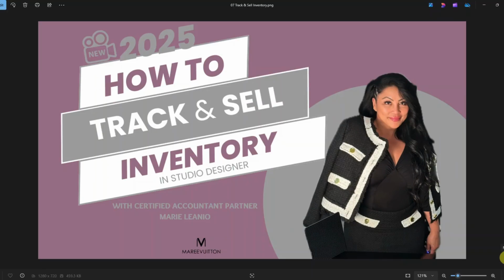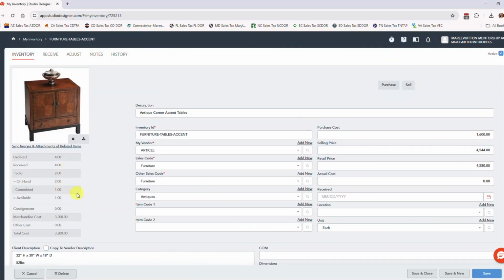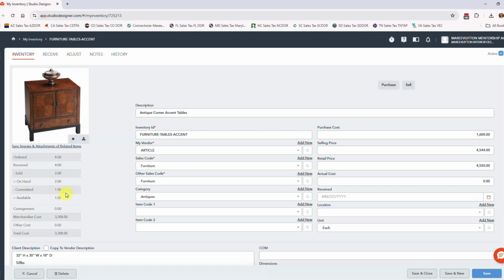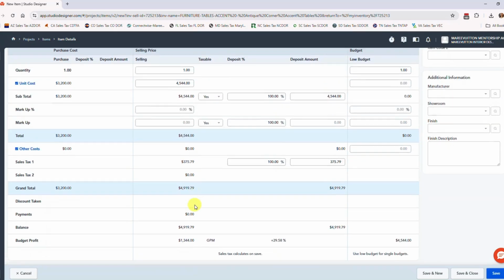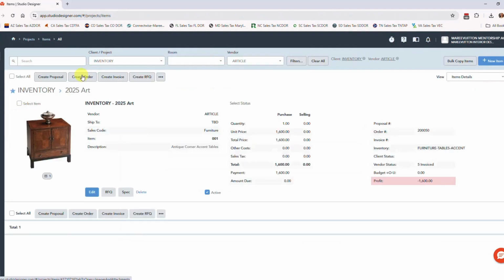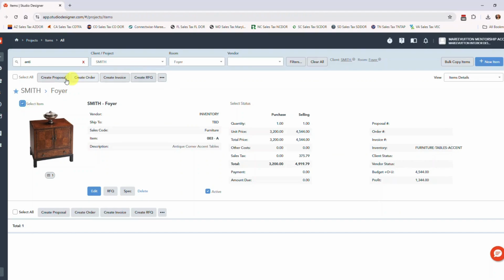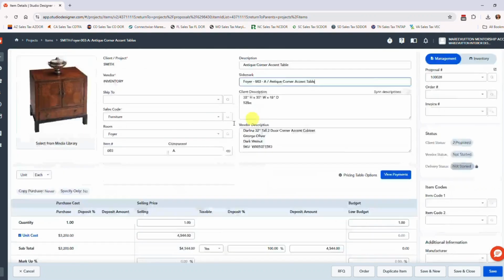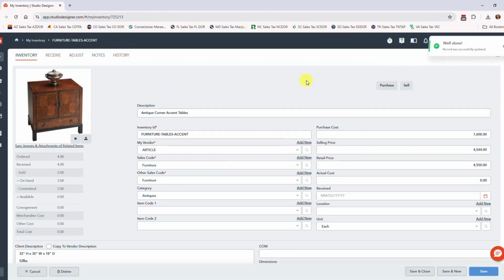How to Sell Inventory in Studio Designer 2025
Learn how to sell items from your inventory in Studio Designer with this easy-to-follow tutorial. Streamline your financial & business management processes and take your design firm to the next level with our tips, tricks and on-screen tutorials.

01:00 SKIP INTRO - WATCH HOW TO SELL INVENTORY IN STUDIO DESIGNER

Watch now and take your design projects to the next level!